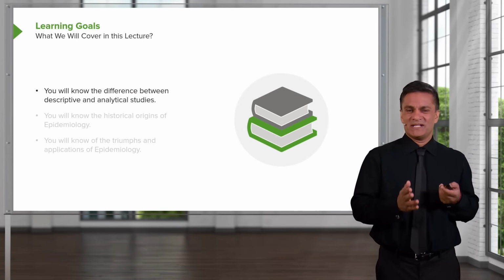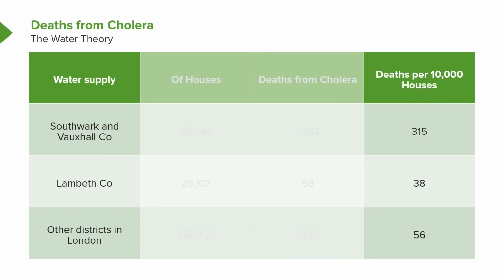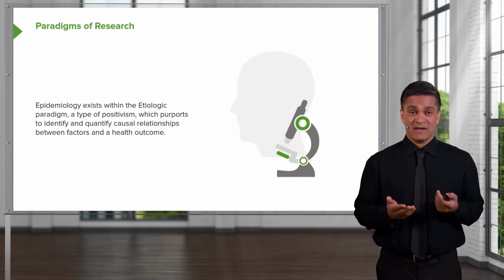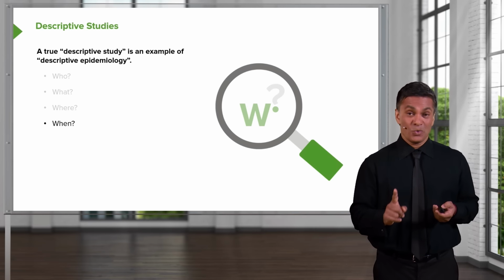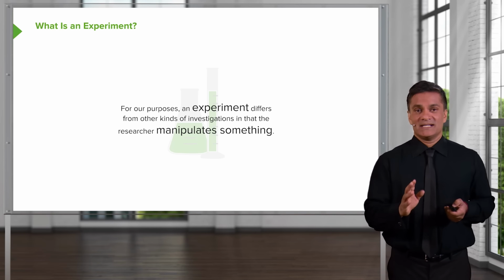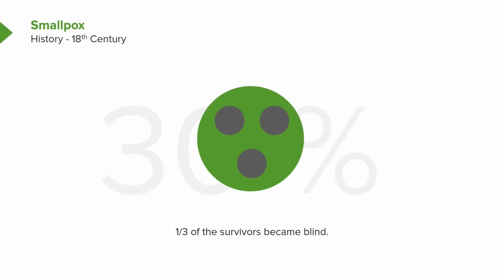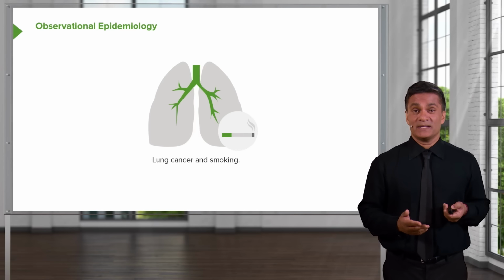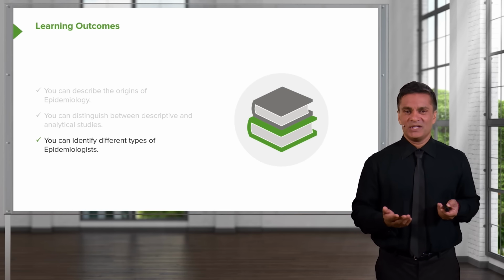Introduction to Epidemiology: History, Terminology & Studies | Lecturio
This video “Introduction to Epidemiology” is part of the Lecturio course “Epidemiology and Biostatistics: Introduction” ► WATCH the complete course

► LEARN ABOUT:
• Overview and History of Epidemiology
• Origin of Epidemiology
• Epidemiologic Terminology
• Descriptive Studies
• Smallpox
• Observational Epidemiology

► THE PROF:
Dr. Raywat Deonandan is an Assistant Professor of Health Sciences at the University of Ottawa, an epidemiologist, a global health researcher, and best-selling novelist. His research interests include the epidemiological trends in global burdens of disease, the social and moral dimensions of risk perception, and other global health related topics.

► LECTURIO is your single-point resource for medical school:
Study for your classes, USMLE Step 1, USMLE Step 2, MCAT or MBBS with video lectures by world-class professors, recall & USMLE-style questions and textbook articles. Create your free account now:

► READ TEXTBOOK ARTICLES related to this video:
General Medicine and Epidemiology: Statistical Principles